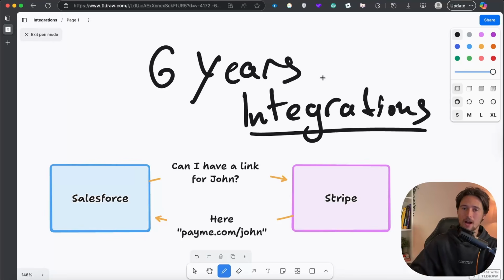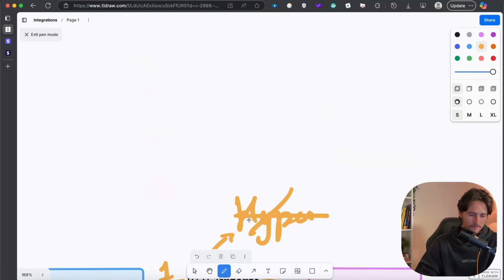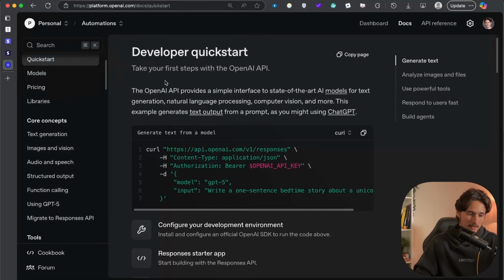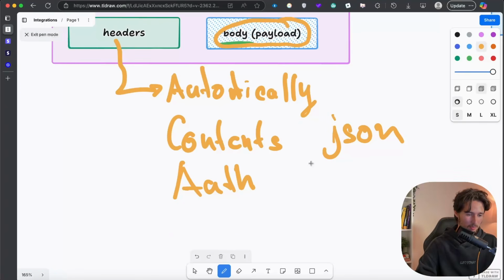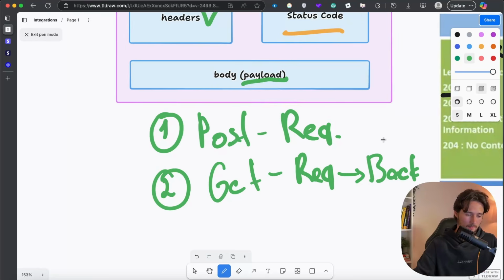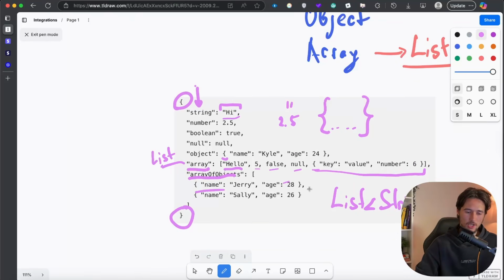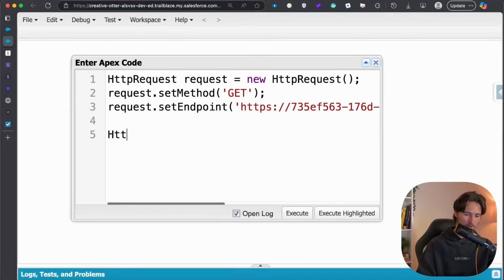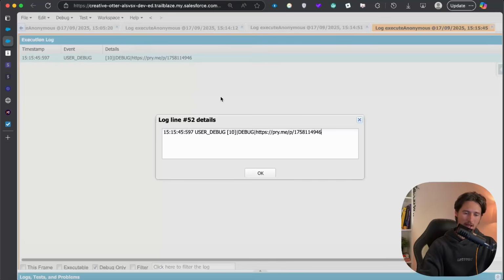I spent years studying Apex Integrations, so you don't have to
Time codes:

00:00 - Intro
01:24 - What is the plan?
01:58 - What is an Integration?
06:00 - What is an API?
09:17 - What is HTTP?
12:46 - HTTPRequest
31:53 - HTTPResponse
39:20 - Payload
53:30 - Real Example
01:02:53 - Parsing